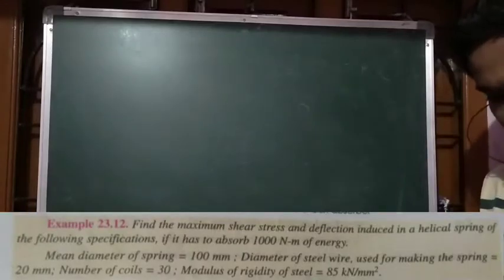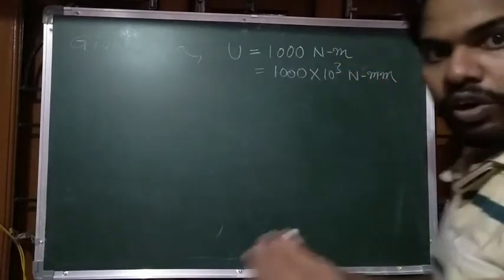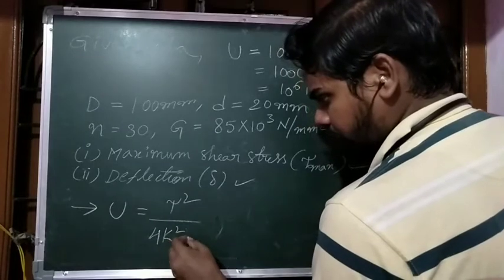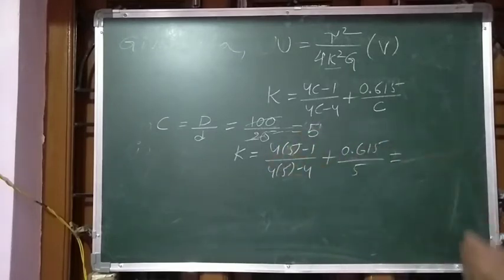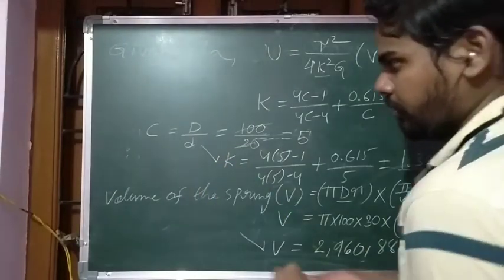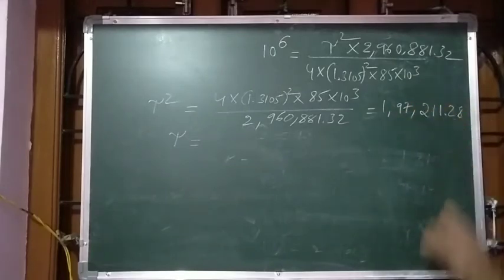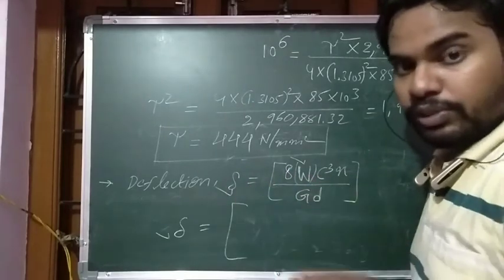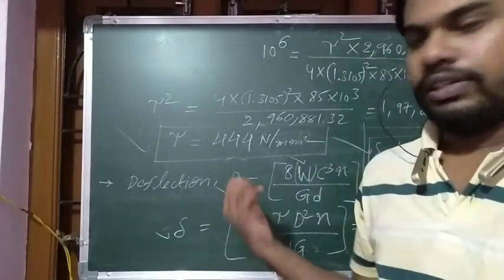DMM1-UNIT5-Springs energy storage problem1